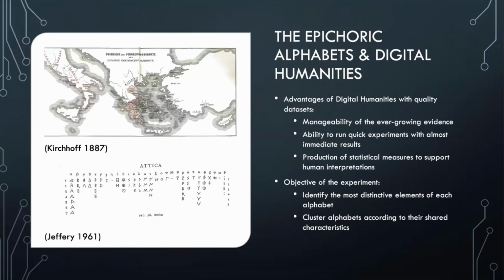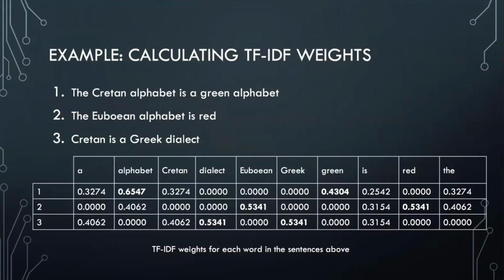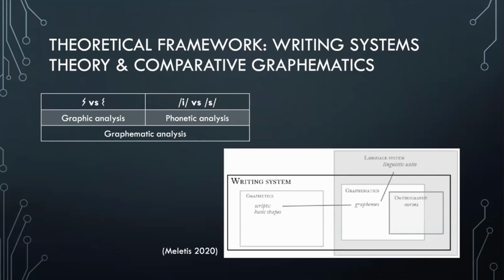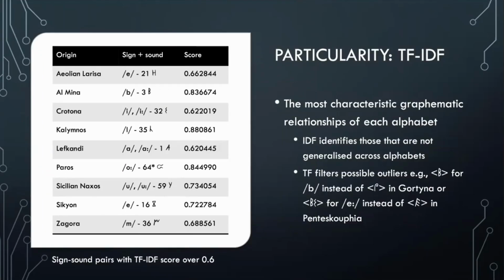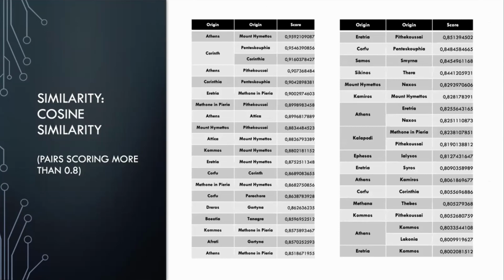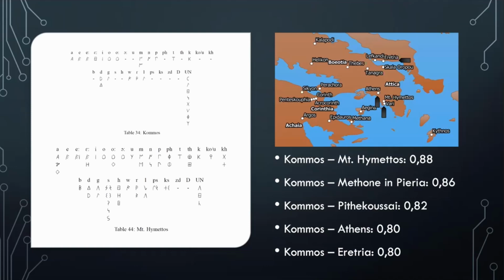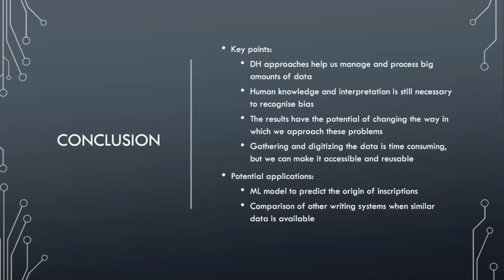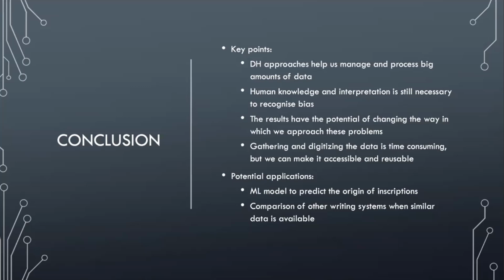Measuring particularity and similarity in archaic Greek alphabets with NLP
Dr Natalia Elvira Astoreca presents her paper at the third CREWS conference, Writing around the Ancient Mediterranean: Practices and Adaptations, held via Zoom on 18th-19th November 2021.

This project has received funding from the European Research Council (ERC) under the European Union’s Horizon 2020 research and innovation programme (grant agreement No 677758).